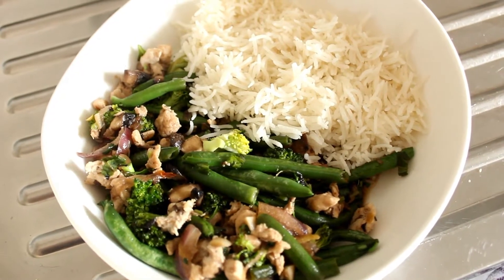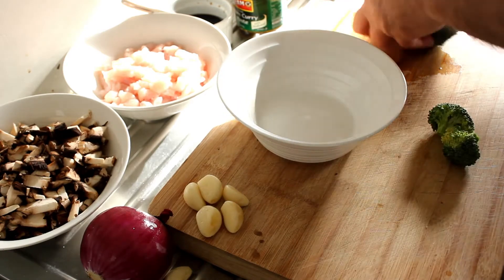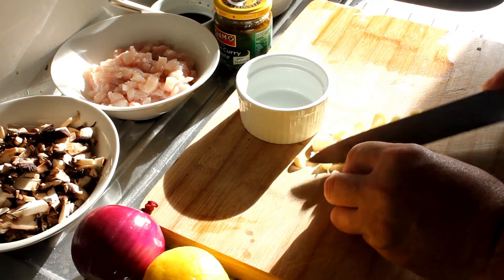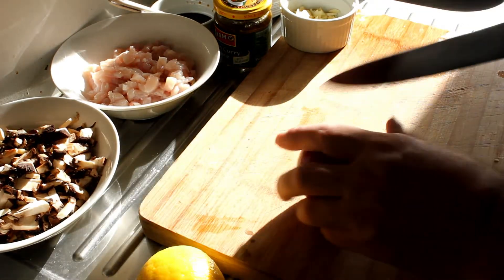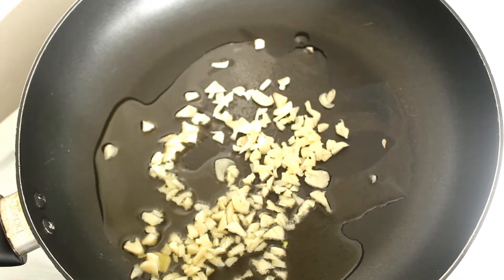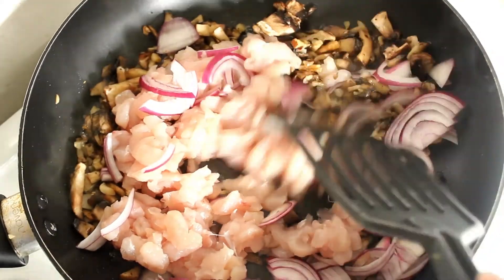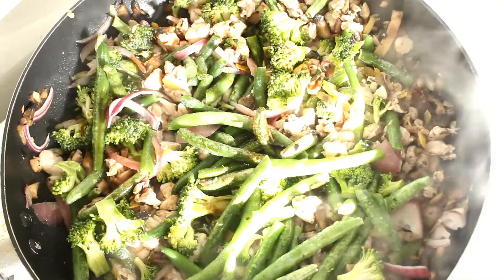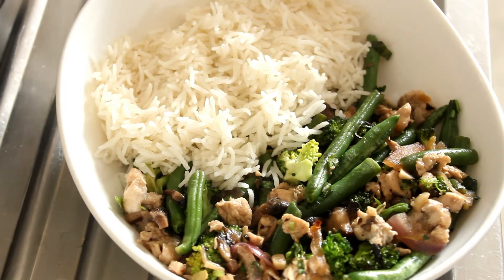Thai Chicken And Mushrooms With Green Beans Broccoli And Green Chili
The fragrance of aromatic herbs, crunchy fresh vegetables, chili infused chicken and meaty mushrooms combines superbly with the lemon zest in this Thai classic. From that very first bite, you know this is going to be a meal you will finish and with room to spare. When I first tasted this dish I felt like someone had been hiding all the secrets of life from me. You will never forget this.

Thai Chicken And Mushroom Ingredients:
300 grams chicken tenderloins finely chopped
1 1/2 tbsp fish sauce
2 tbsp dark soy sauce
2 tbsp brown sugar
2 tbsp water
2 large Portobello mushrooms
1/2 cup broccoli florets
1 cup whole baby green beans
1 medium red onion roughly chopped
6 cloves garlic finely chopped
1/2 cup of fresh basil chopped finely
1/2 tsp red chili flakes
1 tsp Thai green curry paste
grated zest of one lemon
Basmati rice

Thailand
England
Wales
Portugal
Greece
Italy
Morocco
China
Sri Lanka
India
United States of America
Lebanon
Russia
Hungary
Mexico
Canada
Turkey
France
Philippines
Indonesia
Malaysia